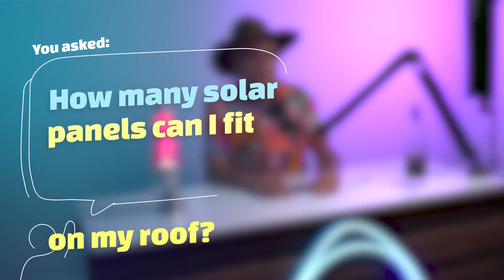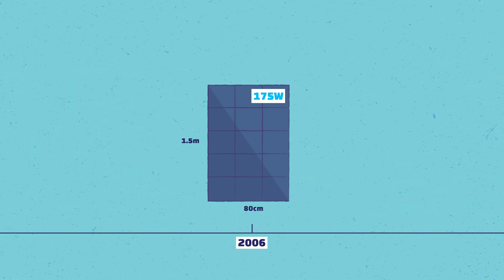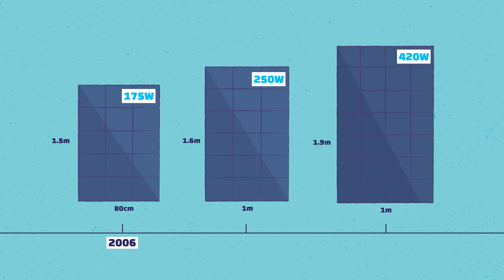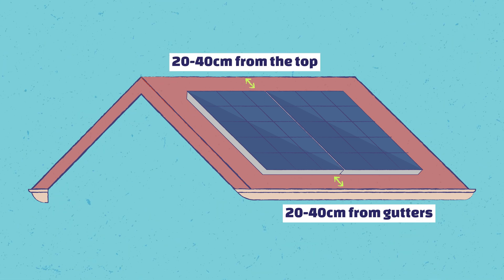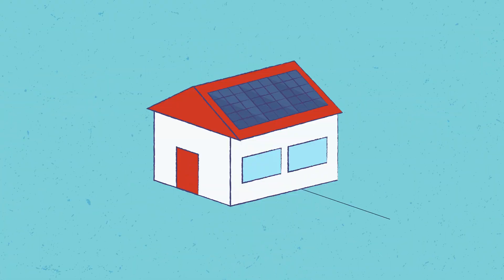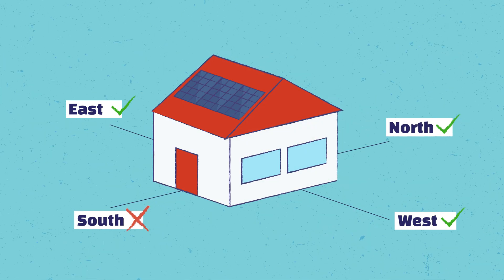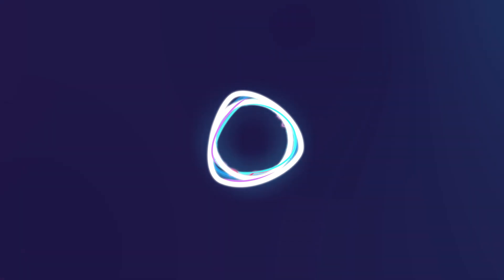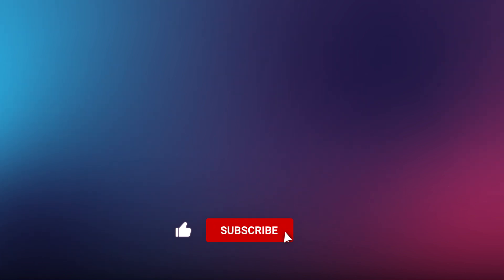How Many Solar Panels Can FIT ON MY ROOF?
HOW MANY SOLAR PANELS CAN YOU FIT? Before ordering/installing solar panels, it is helpful to know exactly how many panels your property is capable of housing; this will ensure you can get the best possible solar outcome. In this video, Markus explains how solar panel sizing has changed over time, the sizing of solar panels today, and everything you need to know to work out how many solar panels can fit on your roof.

If you want more more information on this particular topic click here for more

Time Stamps
00:00 Introduction and Solar Panel Sizing History
00:49 Determining the Number of Solar Panels for Your Roof
01:28 Considerations and Clearances
01:56 Calculation for Maximum Solar Panel Fit